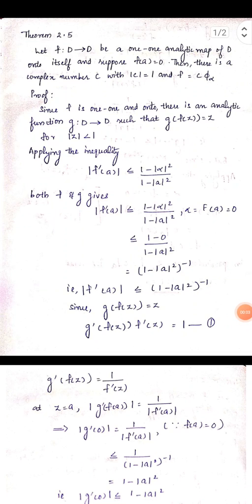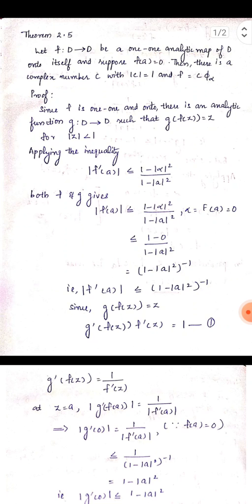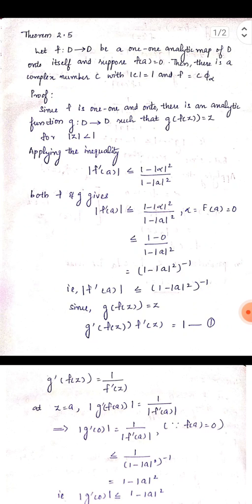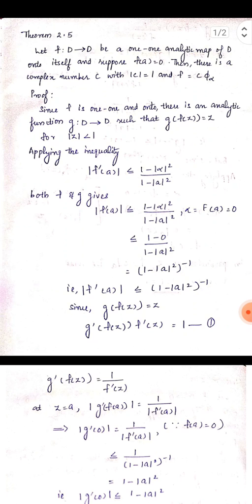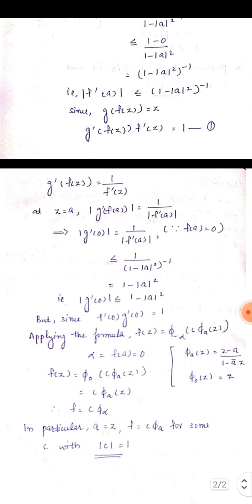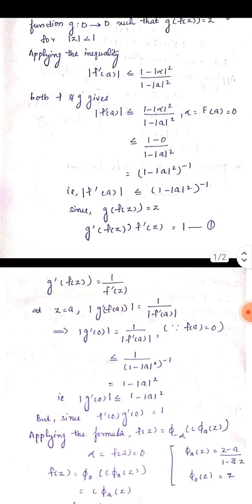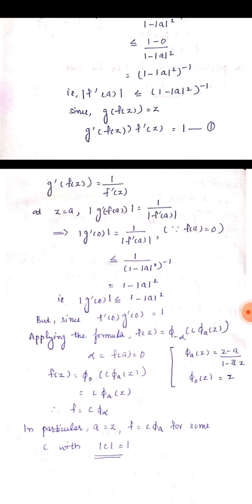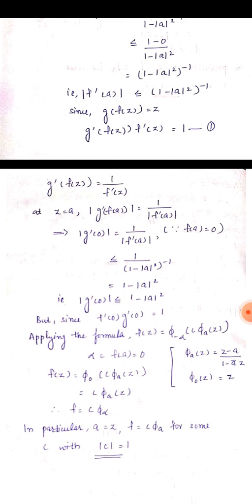Theorem 2.5, Complex Analysis